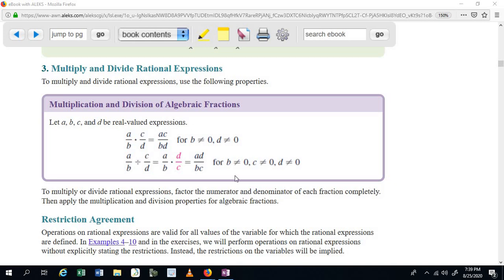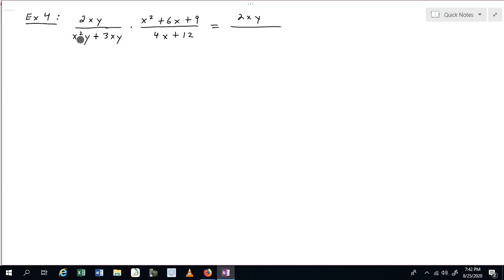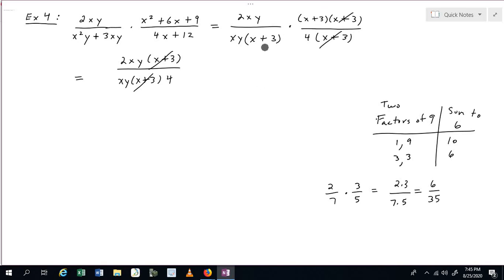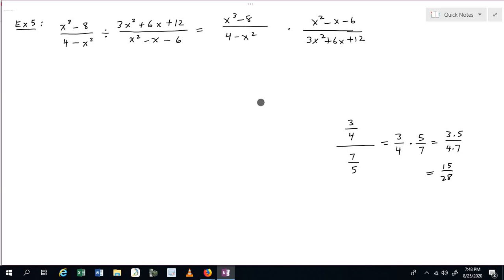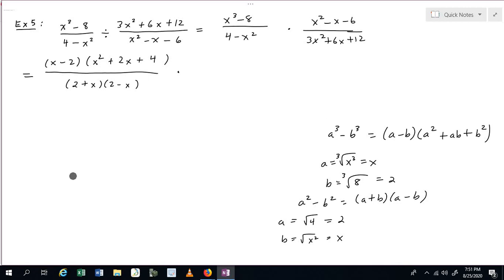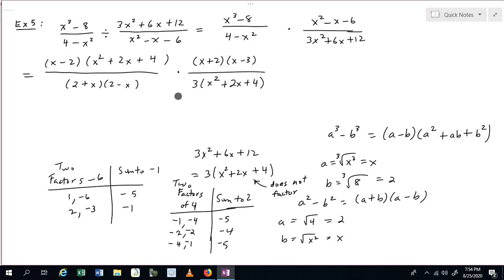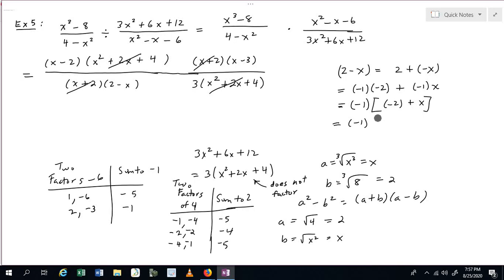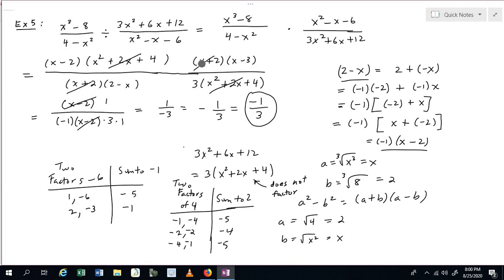Math 2413 Sec R6 Obj 3 Multiplying and Dividing Rational Expressions